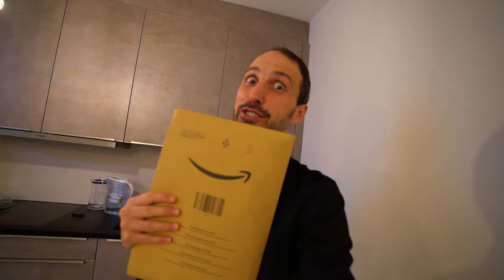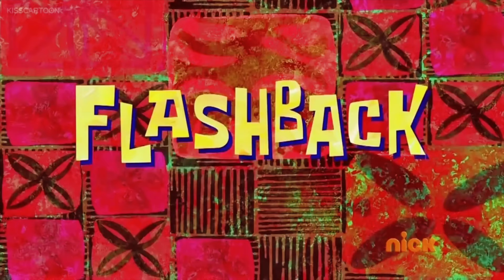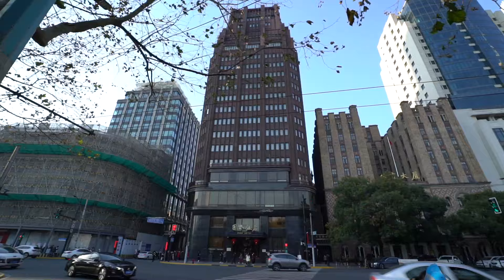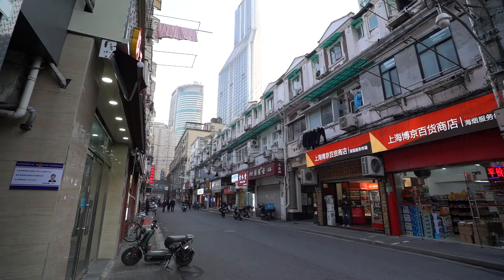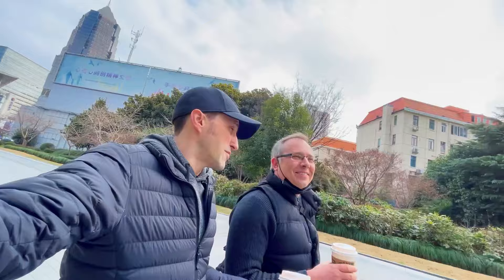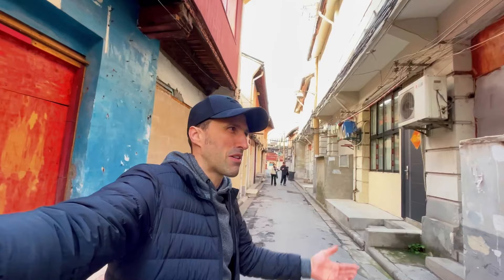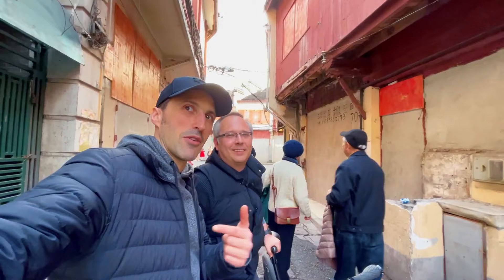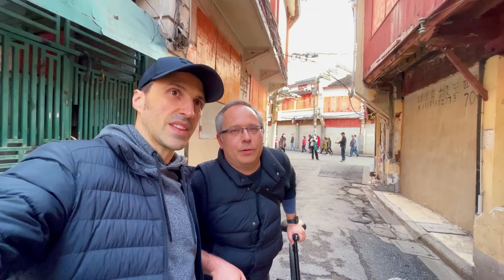Delirious Shanghai: A Story of Two Architects Living and Working the City | AI-Powered | Free Ebook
Discover the fascinating story behind 'Delirious Shanghai', the innovative book co-authored by Victor Kirillov and myself. This unique publication, now available for free as an ebook on Amazon (link below), features the preface written with an early version of chat-GPT, an AI-powered language model. Packed with captivating stories and images, 'Delirious Shanghai' provides an inside look at the life and work of two architects who spent 7 years in this vibrant Chinese metropolis. Despite our busy schedules as full-time architects, we managed to carve out a few hours each week to work on the book. And now, with its completion, we're proud to share our insights and experiences with the world. So, if you're interested in architecture, travel, or just great storytelling, grab your free copy of 'Delirious Shanghai' on Amazon today!

Free at Amazon with kindle unlimited: